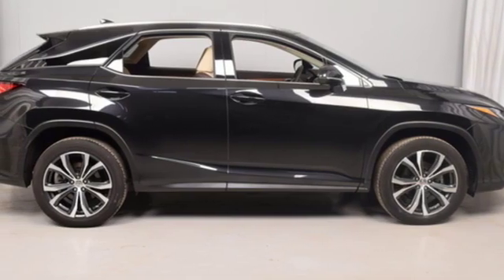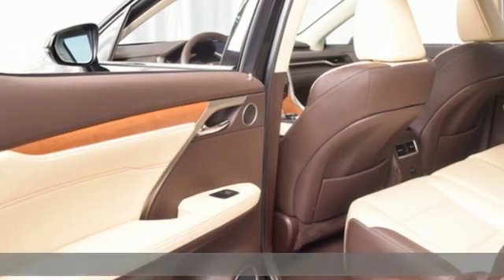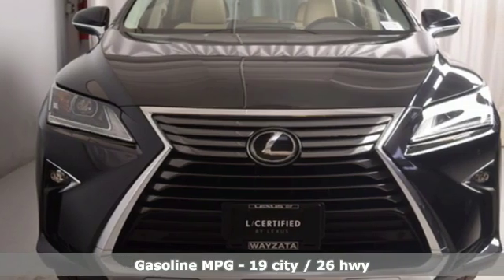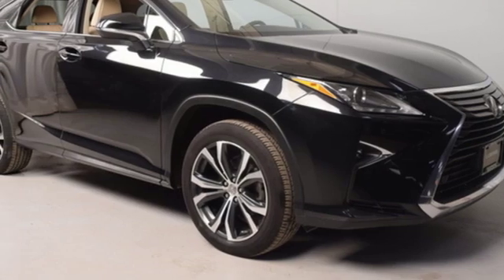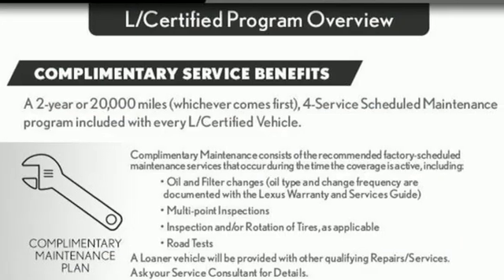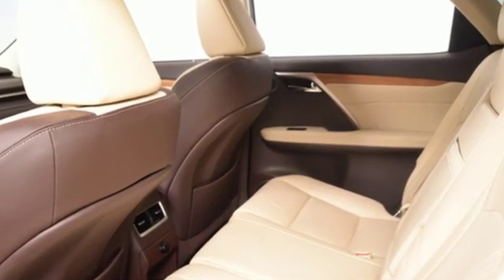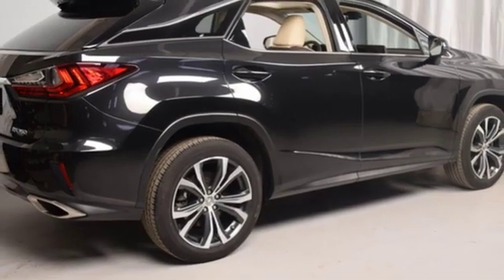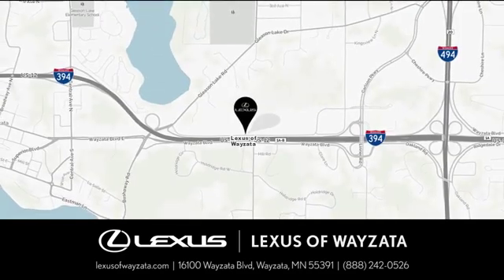Used 2016 Lexus RX 350 Minneapolis, Minnetonka, MN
Year: 2016
Make: Lexus
Model: RX 350
Trim: AWD 4dr
Engine: L 6 Cyl.
Transmission: Automatic
Color: CAVIAR
Interior: PARCHMENT
Mileage: 20365
Stock #: 22778P
VIN: 2T2BZMCA1GC033479

Sunday Closed
Address:
16100 Wayzata Blvd